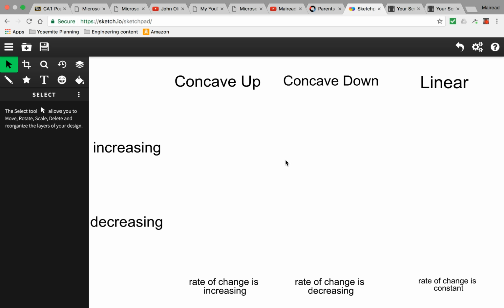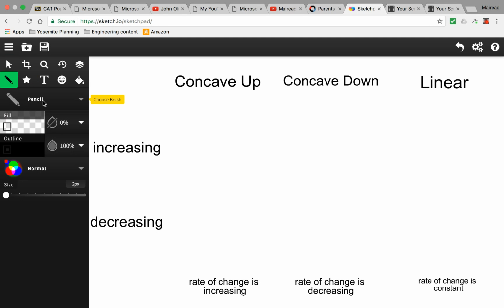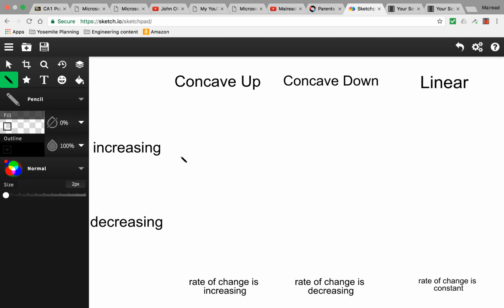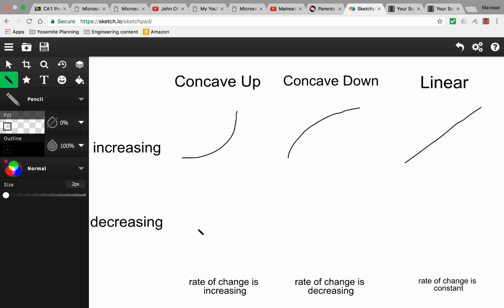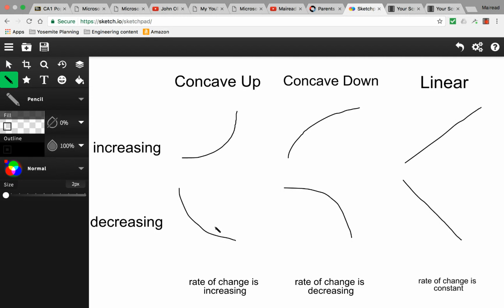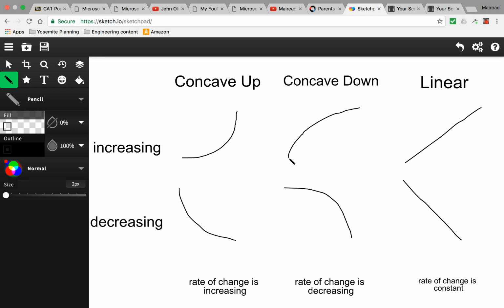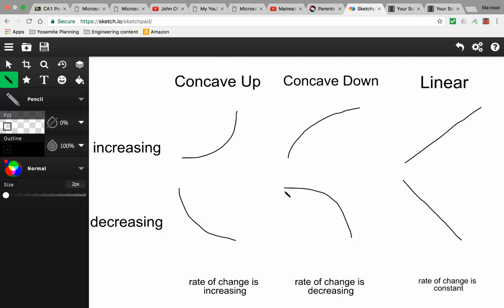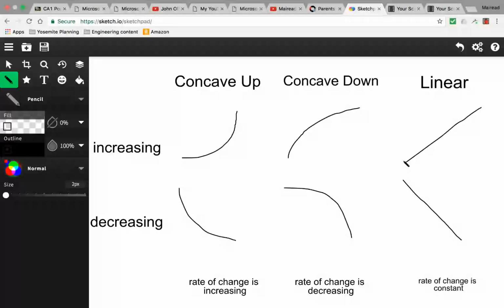Summarizing Concavity and Increasing/Decreasing Relationships